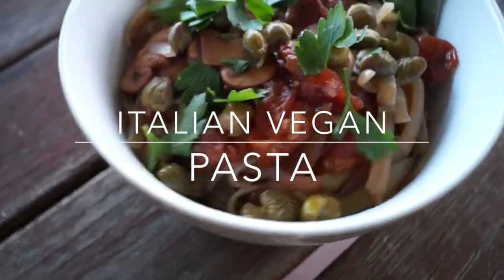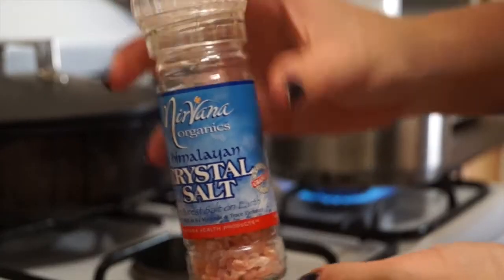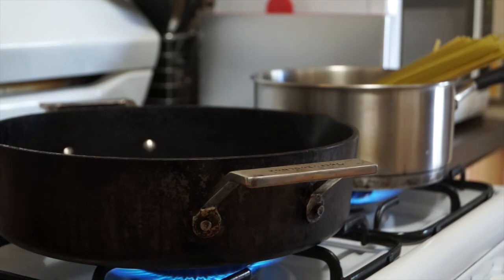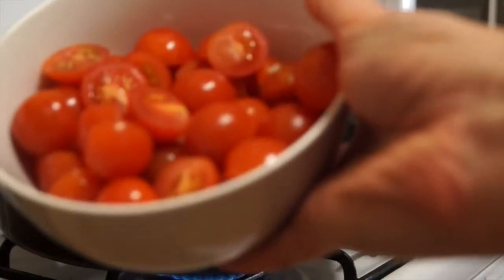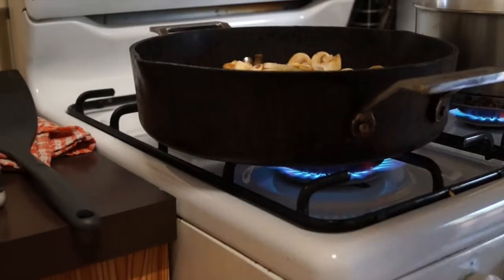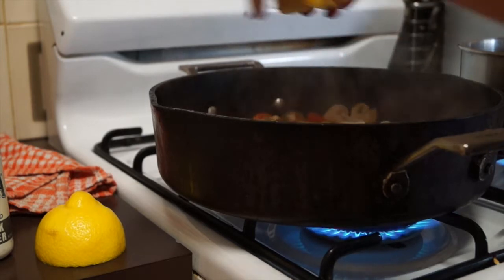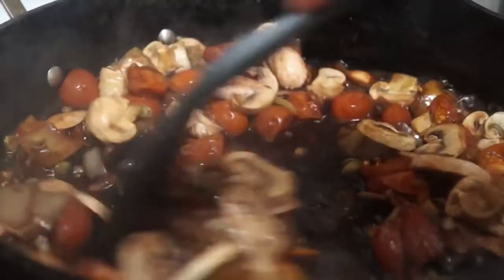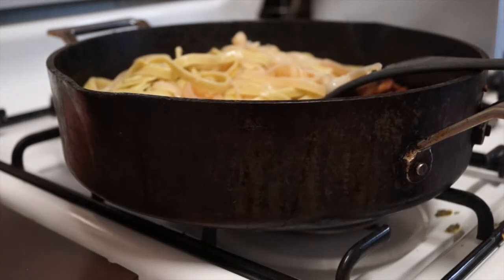VEGAN Italian Pasta! Cherry Tomatos, Mushrooms & Capers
Red wine, tomatos, capers, mushrooms, parsley. mmmm! this pasta is such a simple but Delicious creation! You are going to love it!
Perfect for all occasions, but if you want to impress some friends at a dinner party- this is the recipe for you! You can add pretty much any veggies to it, but the addition of garlic, red wine and capers transforms it into a Italian delight!
Hope you all enjoy this recipe as much as i do!

Jade xx

RECIPE
Pasta- I used Gf pasta- its vegan and it doesn't make you feel heavy or gross afterwards.
Red Wine- Use vegan wine
Here is a vegan wine directory (for Australia) which should help you out!

1 Packet Pasta
1/2 C Red Wine
2 Tbs Capers
250g Cherry Tomatos cut in half
250g Mushrooms sliced
Salt + Pepper to season
Vegetable stock
1 Big onion
3-4 Cloves of garlic crushed
Flat leave parsley to serve.